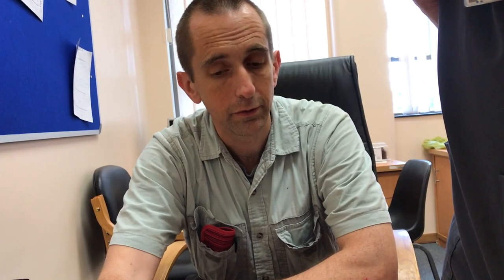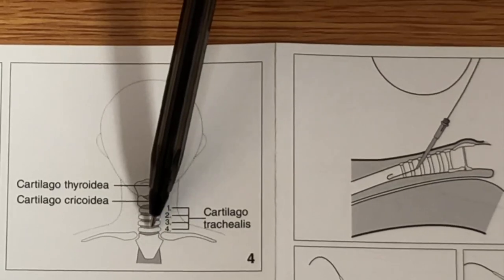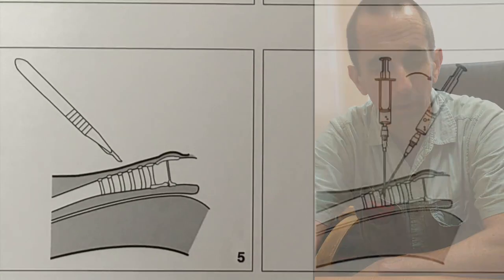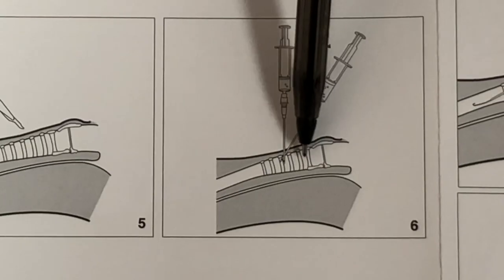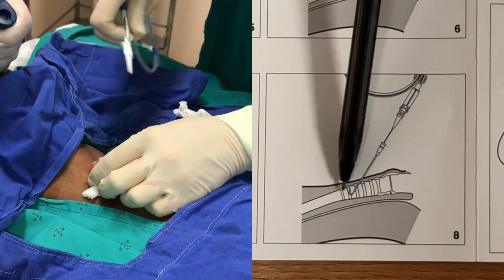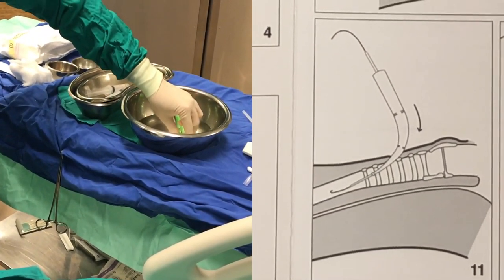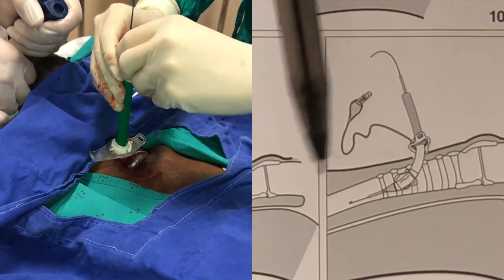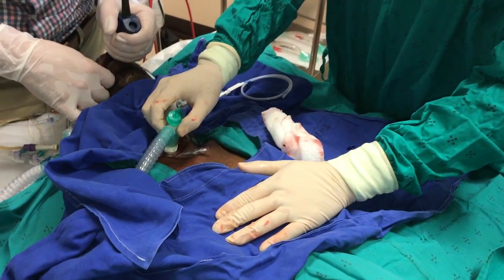Percutaneous Tracheostomy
This is a demonstration on how to place a tracheostomy using the percutaneous approach with  the Traceo set.